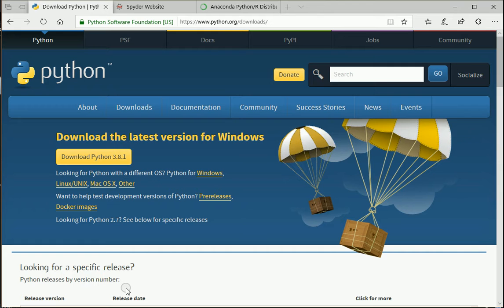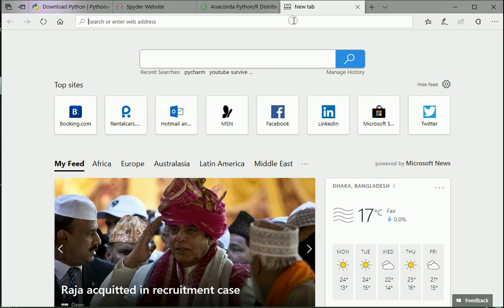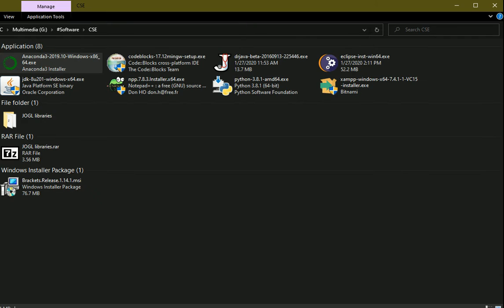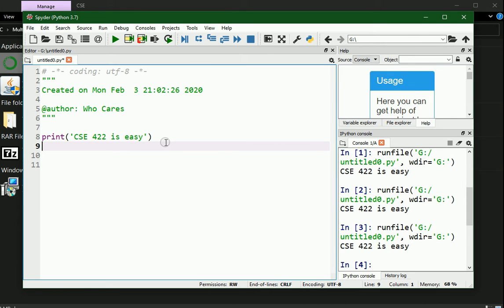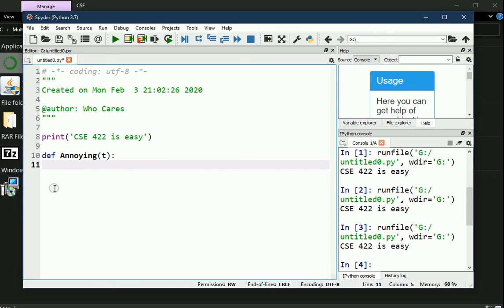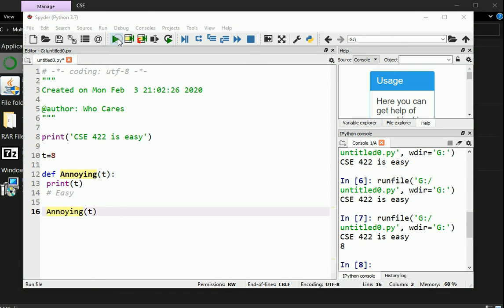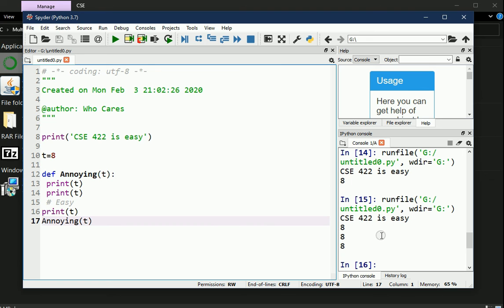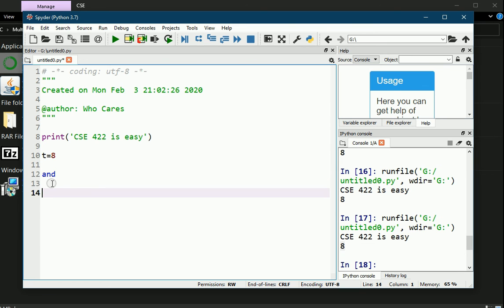Python Vs Java Syntax 👀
No Offense To Java Lovers, Java Is An Amazing Language & Has It's Own Awesome Advantages